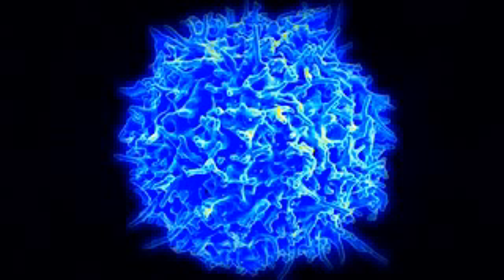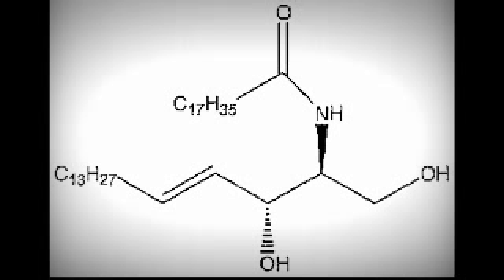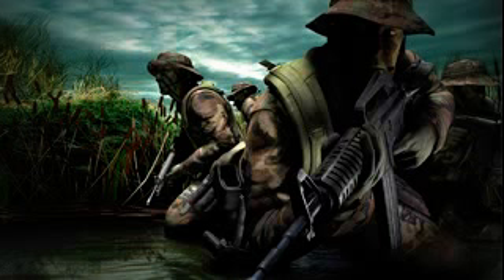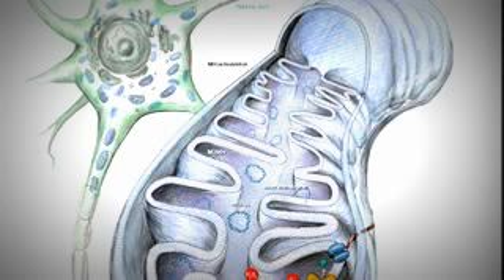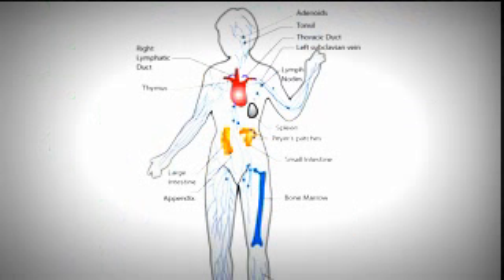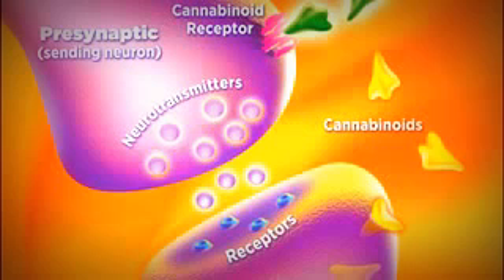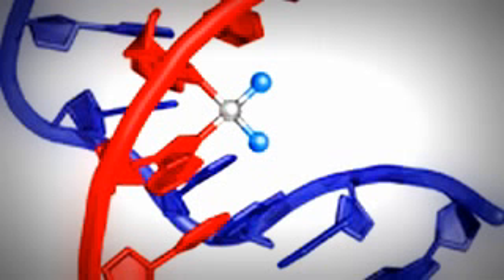How Cannabinoids Cause Cancer Cells to Die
This is an edited interview of Dennis Hill and Ava Marie from her Spiral Up show. This video was created to demonstrate a possible edit of the footage.

Dennis Hill is a Biochemist and is a cancer surviver. Dennis's cancer was not treated with any of the established treatments (i.e. chemo or radiation). He treated his cancer with cannabis oil alone. You can read about his conclusions about how cannabis oil and cannabinoids cause cancer cells to die on his website.

This is a link to the original video footage.

This interview doesn't cover Dennis Hill's actual treatment. He does talks about this in more detail during his interview with Mike Boutin.

 In the original interview he does mention Rick Simpson.